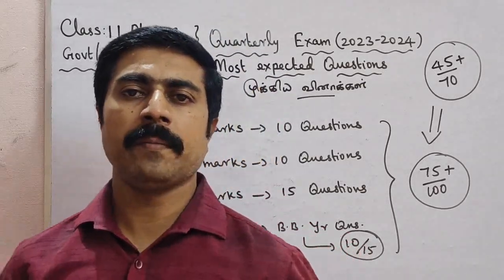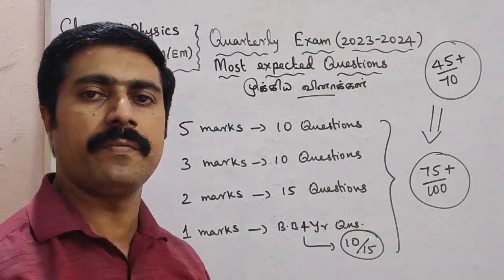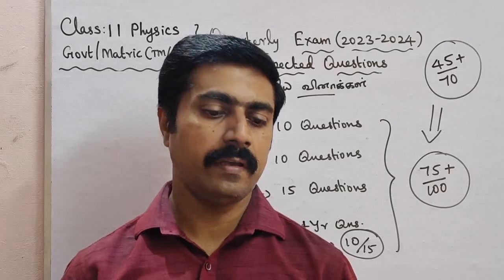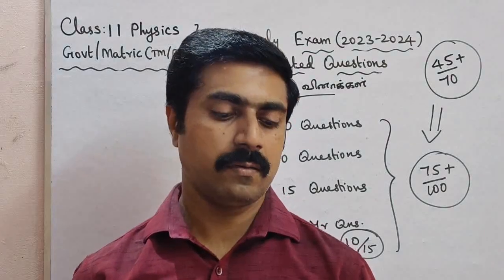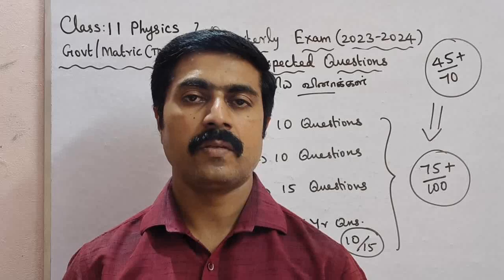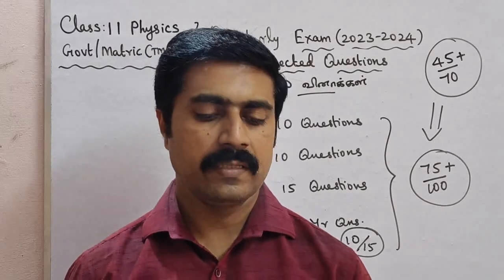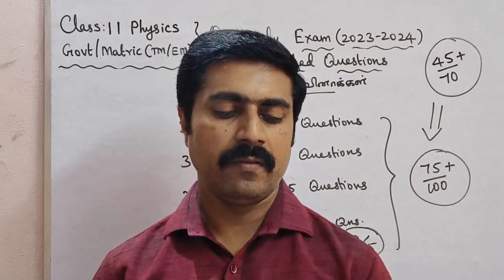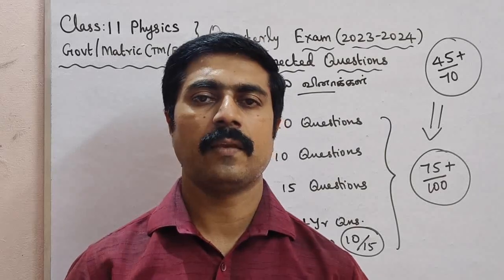11 Physics|Most|important|2,3,5 marks|Book Back|Quarterly Exam -2023|sky physics